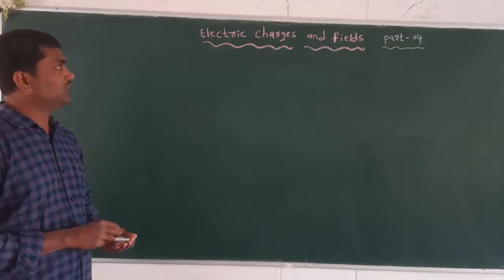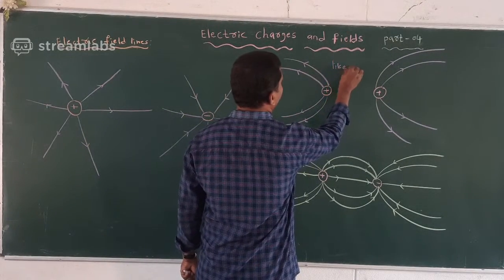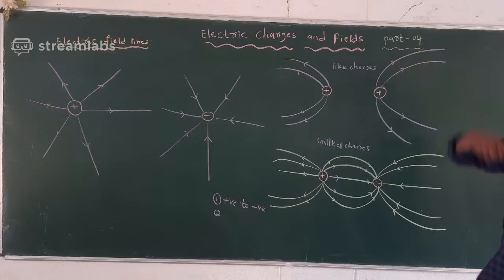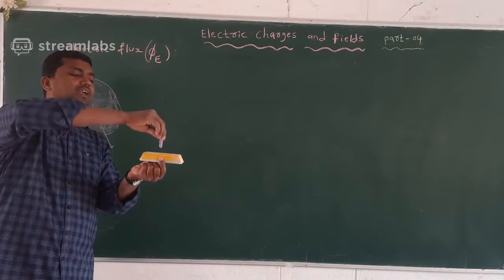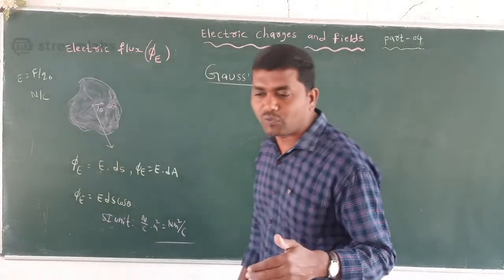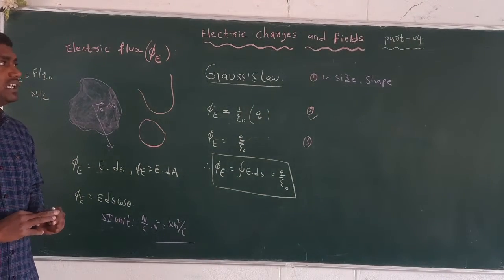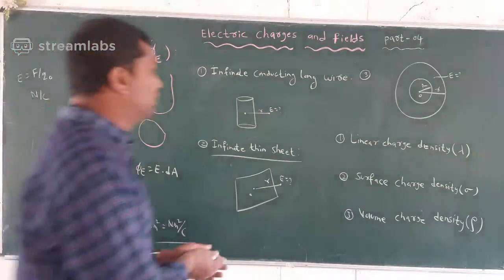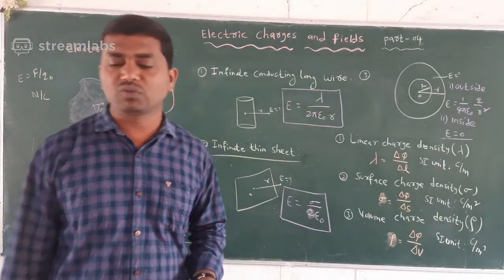ELECTRIC CHARGES AND FIELDS // PART 04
ELECTRIC CHARGES AND FIELDS, ELECTRIC FIELD LINES, ELECTRIC FLUX, GAUSS'S LAW, CONTINUOUS CHARGE DISTRIBUTION, LINEAR CHARGE DENSITY, SURFACE CHARGE DENSITY, VOLUME CHARGE DENSITY,  ELECTRIC FIELD DUE TO INFINITELY LONG STRAIGHT UNIFORMLY CHARGED WIRE, ELECTRIC FIELD DUE TO A UNIFORMLY CHARGED INFINITE PLANE SHEET, ELECTRIC FIELD DUE TO A UNIFORMLY CHARGED THIN SPHERICAL SHELL,